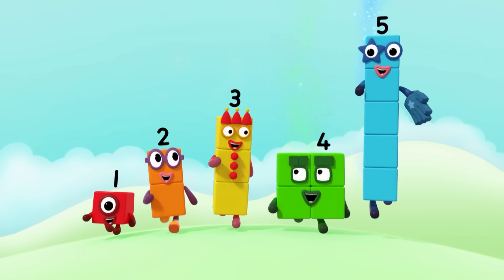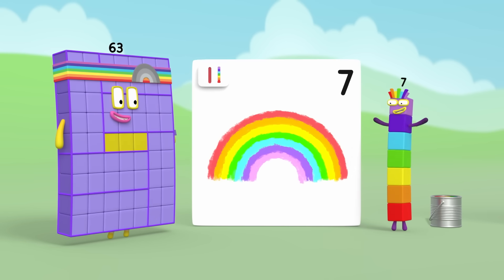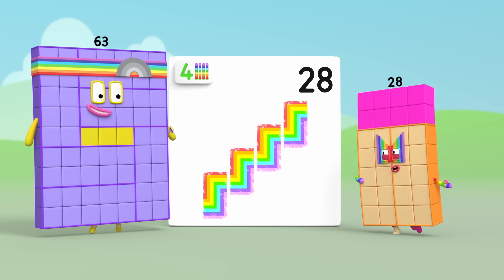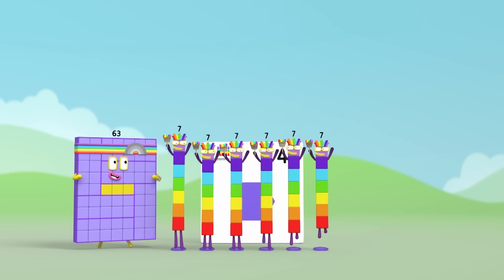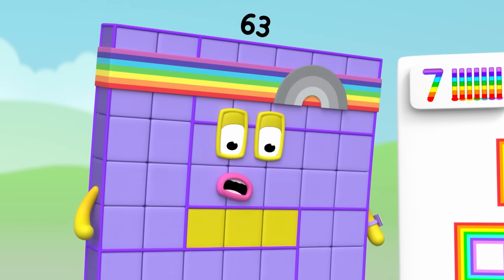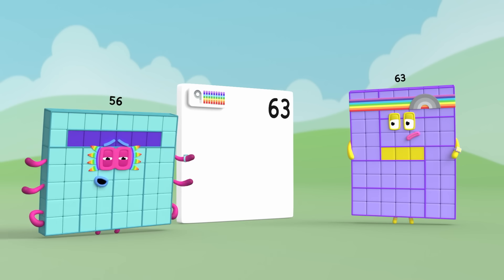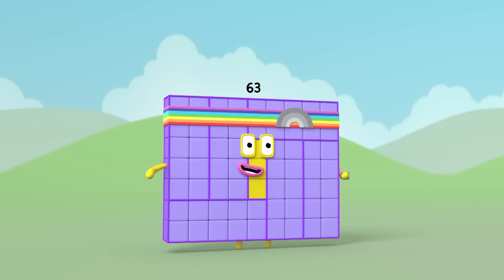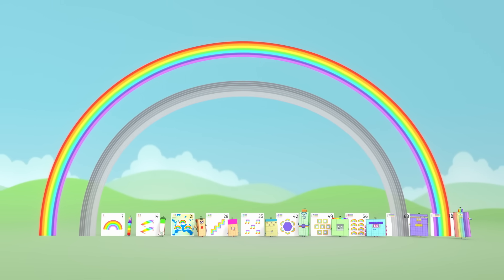The Rainbow Makers | S7 E8 | Learn Times Tables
Isn’t this lucky? Comment with a 🌈 if your little one loves spotting rainbows when the sun comes out after the rain.

Did you know in Numberland we have a team of Rainbow Makers in the Rainbow Sevens Club? With a touch of Number Magic, some luck and a lot of heart, the Rainbow Makers help Sixty-three discover that there is beauty in his grey rainbow. 🩶

Make rainbows with us on YouTube, CBeebies or catch up on BBC iPlayer.